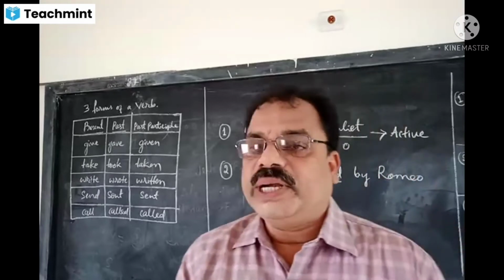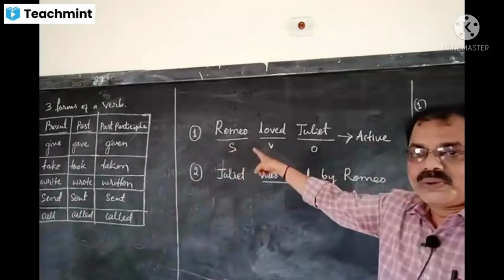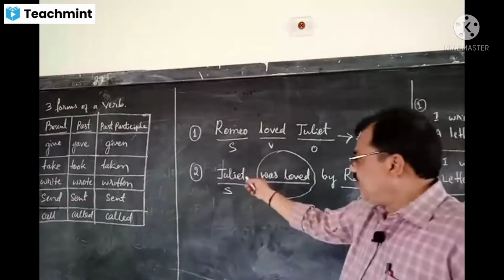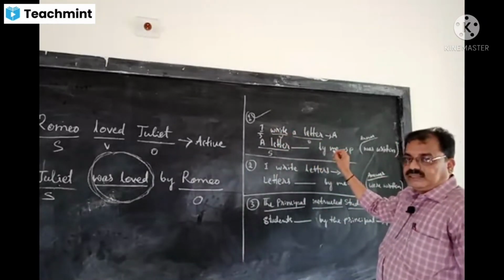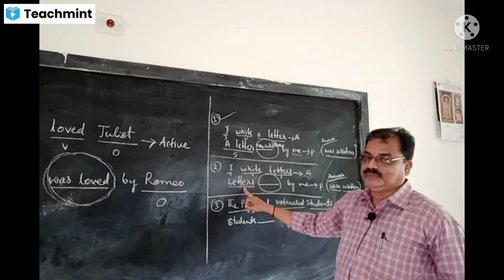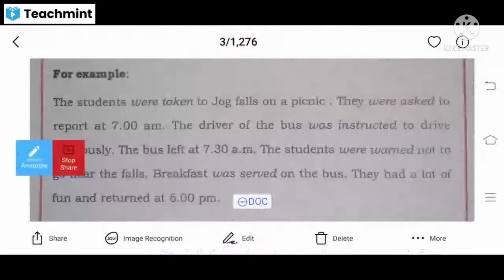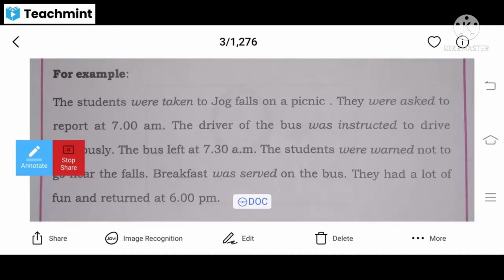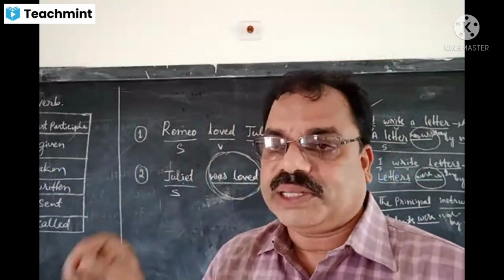August 8, 2021